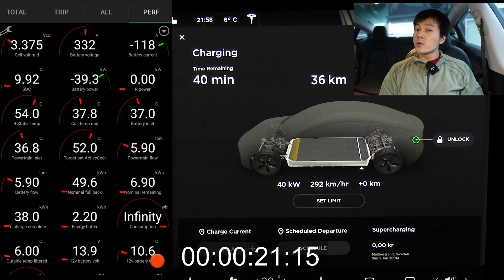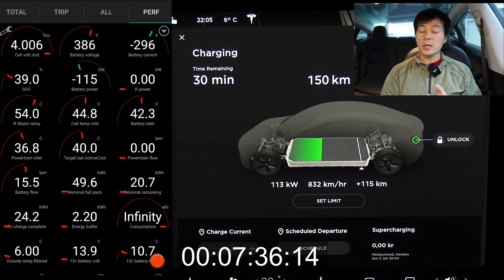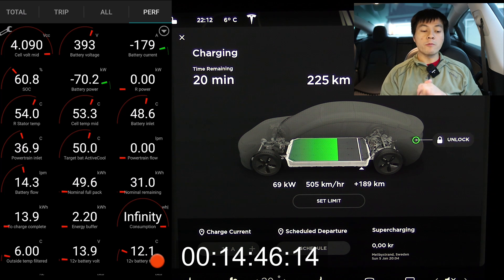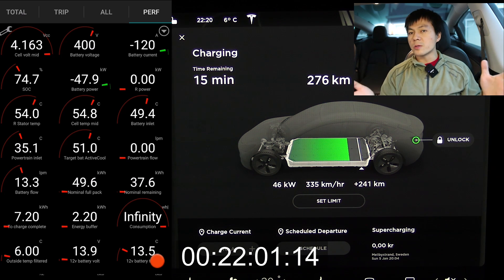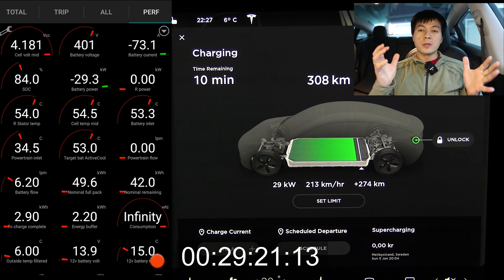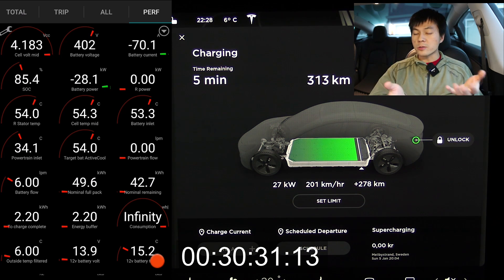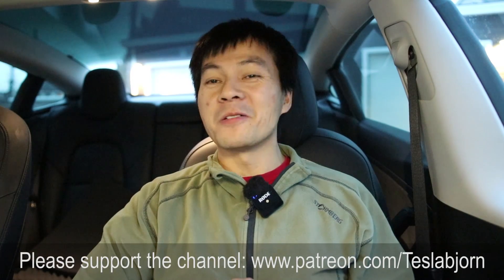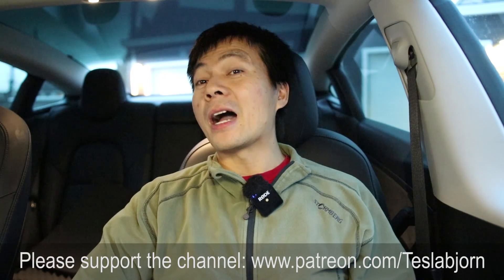Tesla Model 3 SR+ charging at 170 kW at Ionity